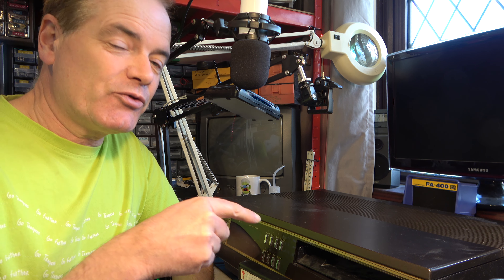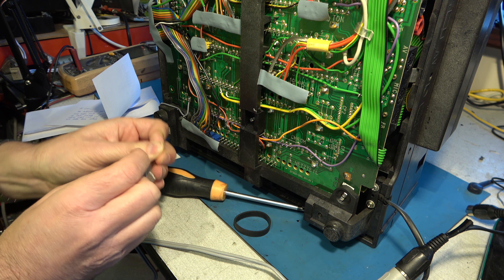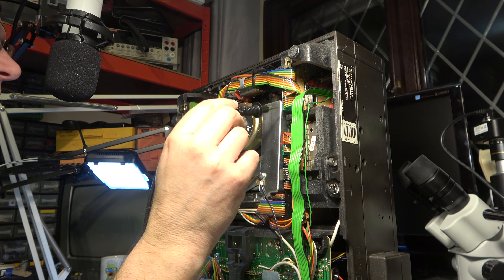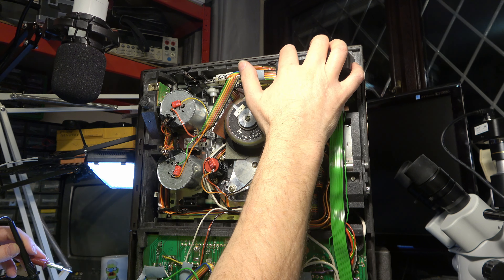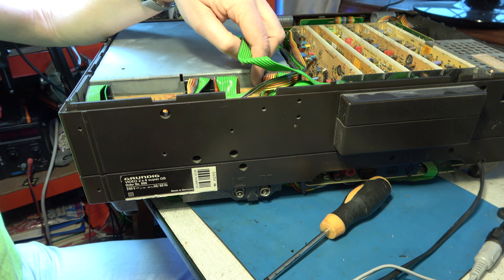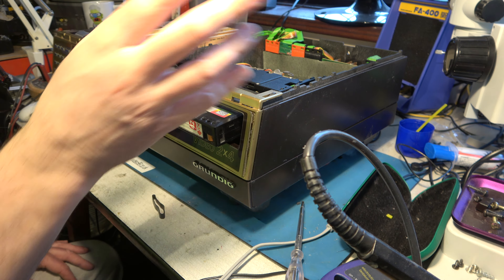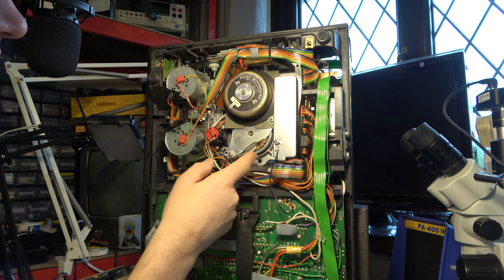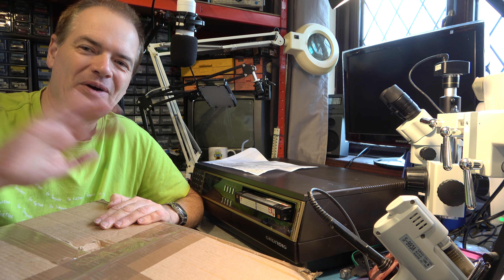Grundig 2x4 Super V2000 video recorder requires repair.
Drive belt and edge connector troubles on the Grundig 2x4 Super V2000 format video recorder.  One of the required belts is almost impossible to source.  Can we repair it?

00:00 Introduction
01:36 Loading belt removed
01:55 Alternative belt
03:29 Something else is going on
06:41 Test "tape ejected" switch
08:08 Top off
09:26 Unexpected response
12:28 Capstan belt
14:09 Test
14:54 Conclusion and future video